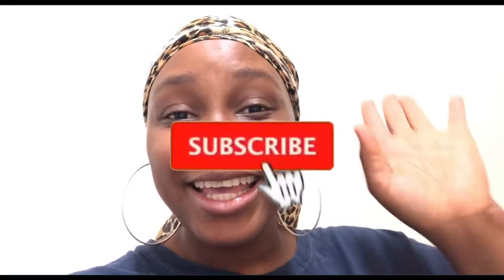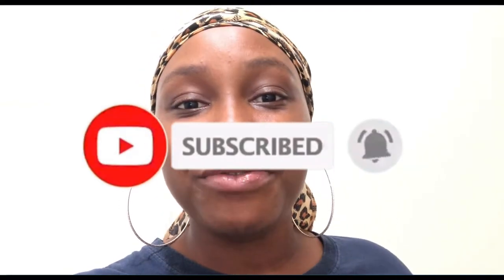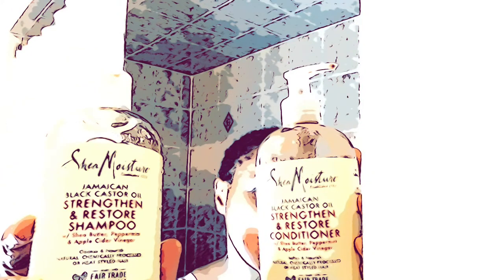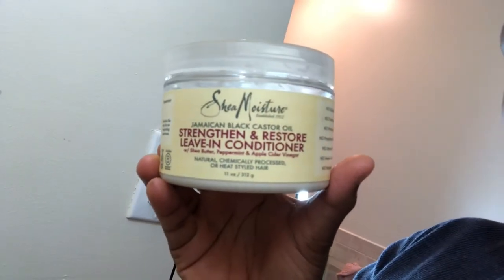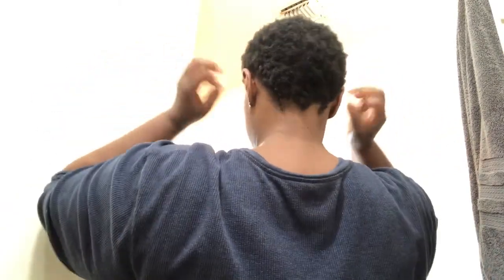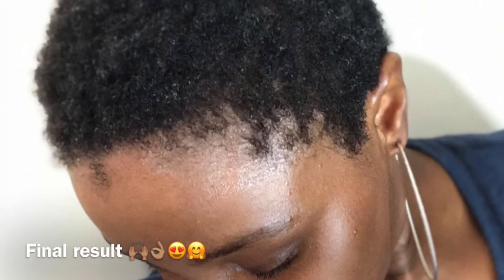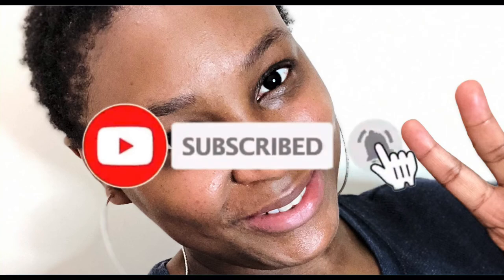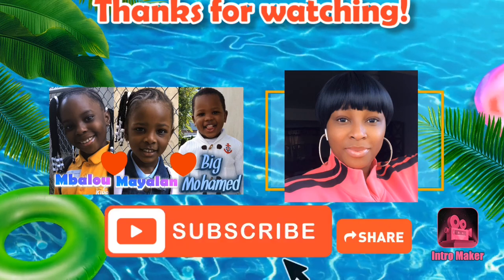1 Month post Big Chop Update | Wash N Go W/ Using Shea Moisture Jamaican Black Castor Oil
Hello M&S Squad Welcome back our channel, if you’re new WELCOME and please make sur to SUBSCRIBE ~ LIKE ~ COMMENT & TURN ON POST NOTIFICATIONS BELL 🔔 to be notified when we upload new video.

In this I’m sharing product that I’ve been using with my wash N go + my big chop natural hair update. I hope you enjoy this video!! Love you all 😘

Support my business:
Shop🛍👇🏾

Personal IG: @the_syllafamily
Business IG: @the_beautyqueen2020